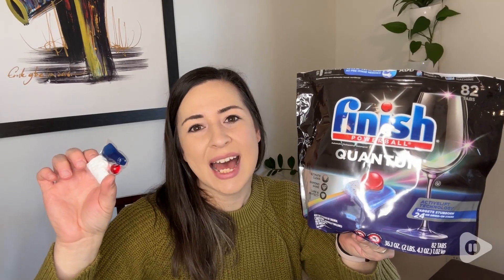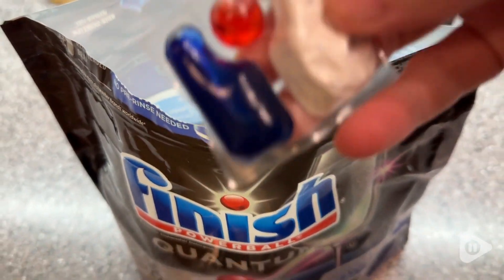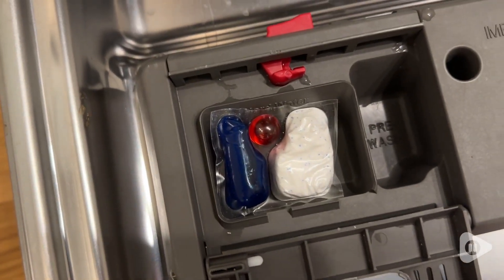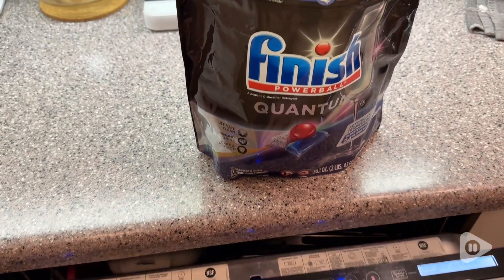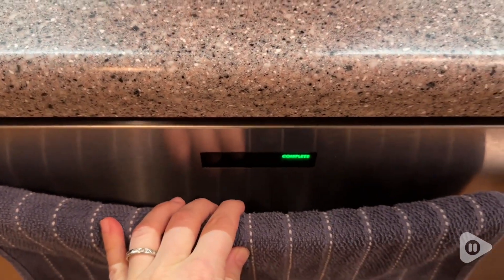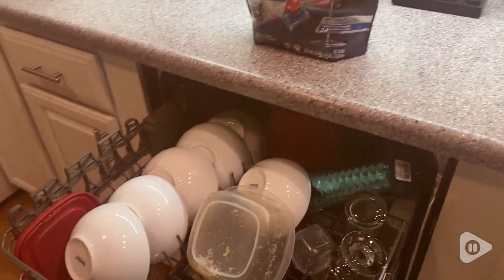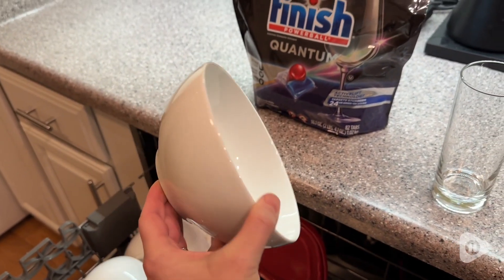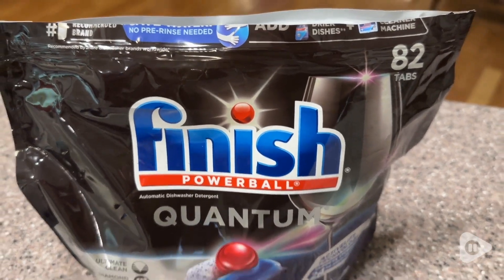Finish Quantum Dishwasher Detergent | Our Point Of View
Finish Quantum Dishwasher Detergent

(Commissionable Links)

Finish Quantum Scrubs, Degreases, and Shines. Because There’s Clean. Then There’s so Clean It Shines
3 Separate Fast Dissolving Chambers, Delivering 3 Different Power Actions
Powder: Scrubbing Power to Break Down and Remove Toughest Stuck on Food in One Wash. No need to pre-rinse or soak. Cuts through grease, breaks down and lifts away even 24-hour burnt, dried on food
Gel: Grease Cutting Power Handles Even the Toughest Messes
Liquid Powerball: Filled With Power Actions That Dry and Deliver a Finishing Boost of Shine
As the manufacturer of Finish, we’re here to support your shopping experience. You can call, or visit us on social for 24/7 support